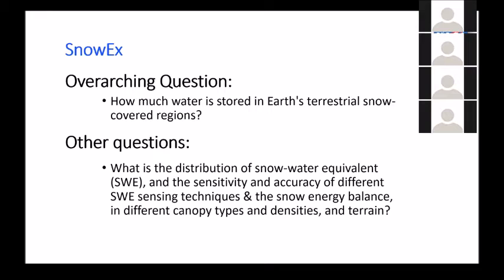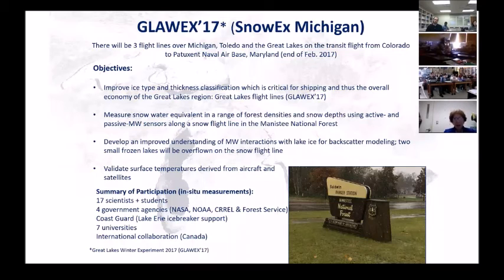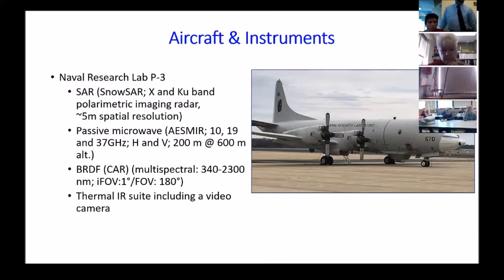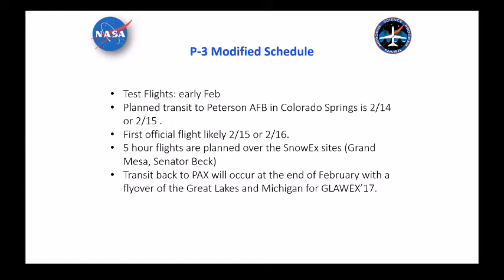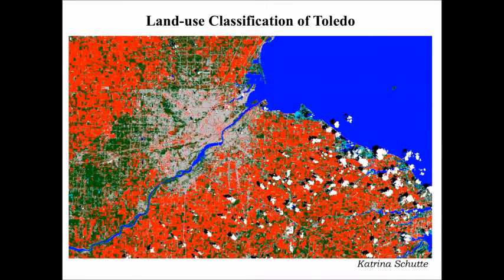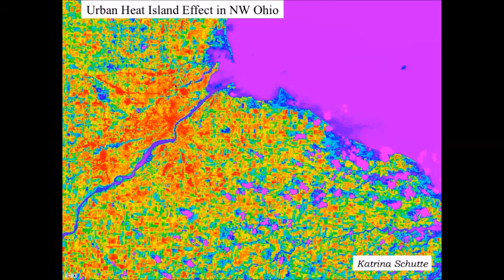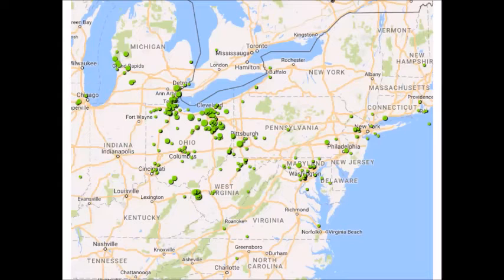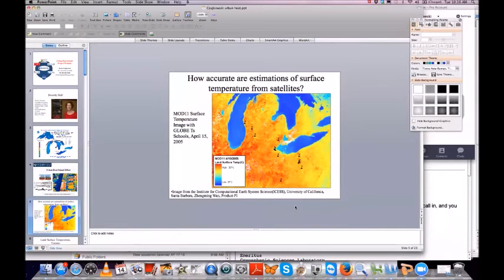Urban Hear Island Effect Project Webinar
NASA’S SnowEx and GLOBE Mission EARTH
working together to study Snow and Urban Heat Island

On February 14, 2017, The University of Toledo hosted a webinar for teachers, students and scientists on NASA’s SnowEx: NASA Airborne Snow Experiment and GLOBE Urban Heat Island Effect / Surface Temperature Campaign. SnowEx led by Dr. Dorothy Hall, a Senior Scientist Emeritus at NASA / Goddard Space Flight Center is a NASA project to observe snow and ice in various regions of the US. One goal is to observe the ice on Lake Erie; the project changed its flight plans to go over Toledo and the NW Ohio and SE Michigan region for GLOBE students’ research projects on urban heat island. The flight will occur sometime between February 20 to 24 around 3:00 pm.

Dr. Hall discussed the importance of snow water equivalent and the reasons NASA is developing techniques to observe it from satellites. Dr. Kevin Czajkowski from The University of Toledo is the chief scientist for GLOBE (Global Learning and Observations to Benefit the Environment) Urban Heat Island Effect /Surface Temperature Campaign. Dr. C discussed how the same imagery will be used to look at urban heat island in the Toledo area (southeast Michigan and Northwest Ohio).  The webinar included a brief review of the GLOBE surface temperature protocol.

The students who participated were from schools in grades K-20 school systems: Toledo (Ohio) Public, Akron Public, Ida (Michigan) Public, Monroe (Michigan) Public and Parochial, Dearborn Heights (Michigan), Bowling Green University and The University of Toledo.